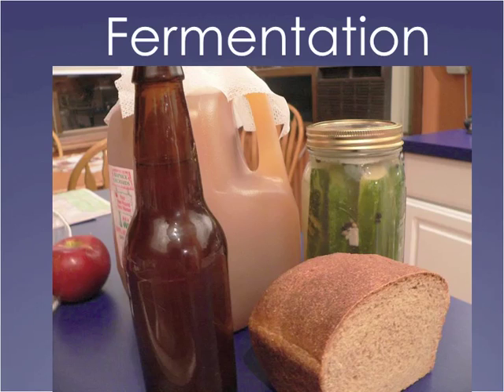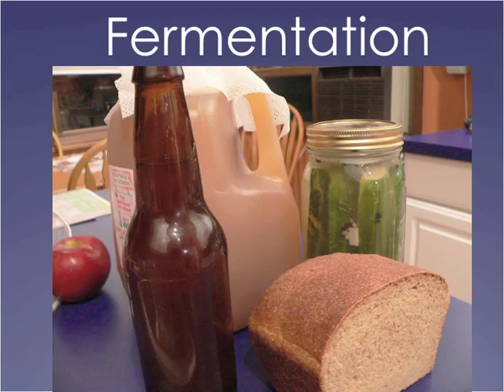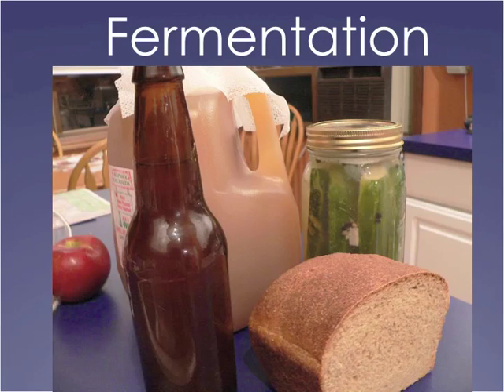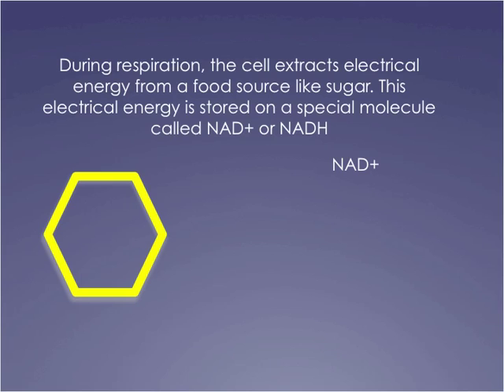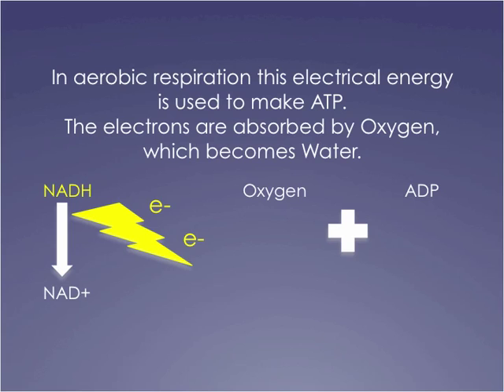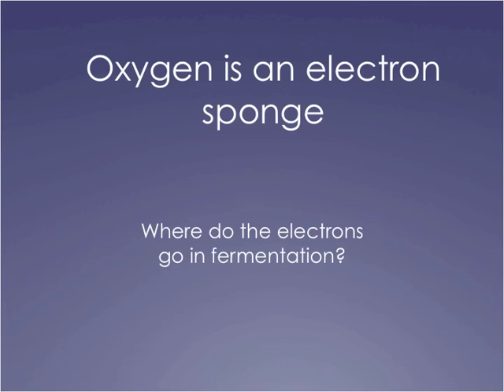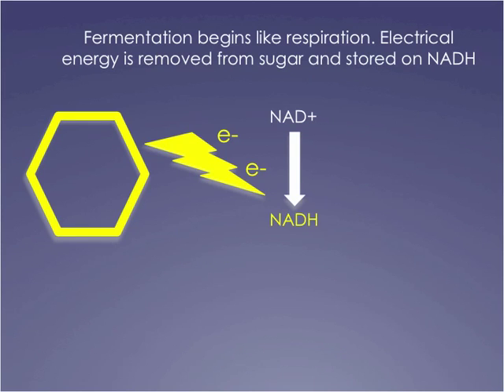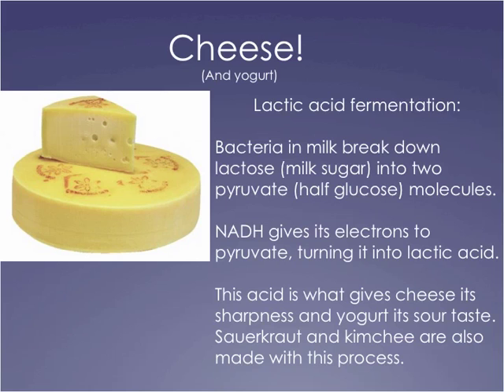Fermentation and alternate pathways with audio For Internet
This semester's version of the fermentation lecture.